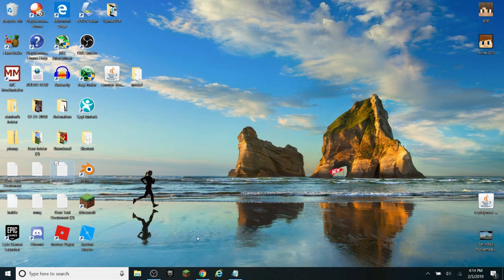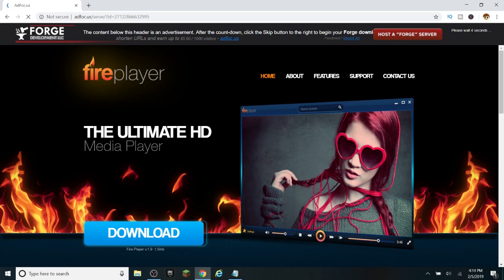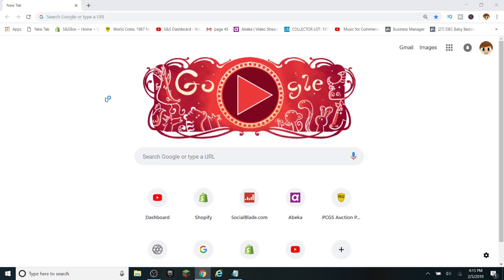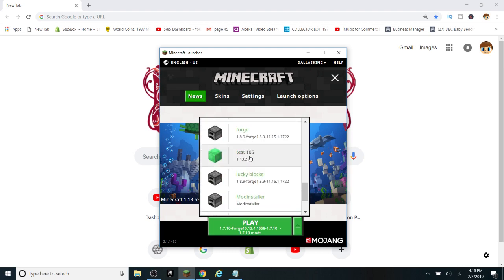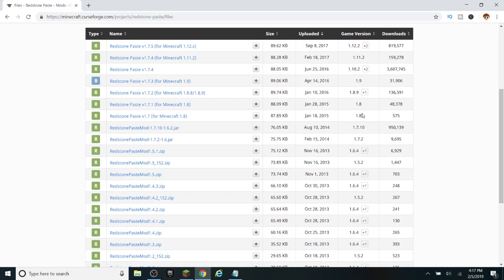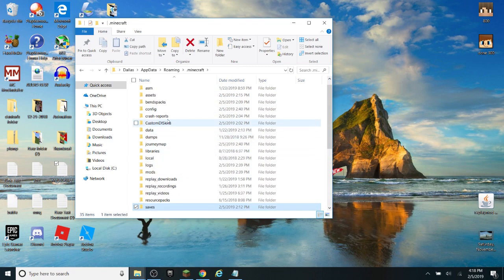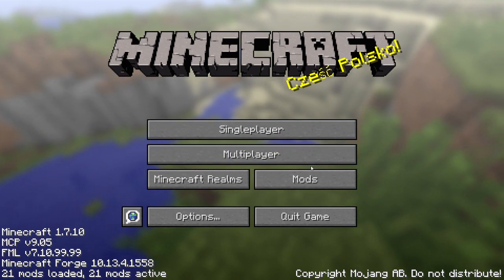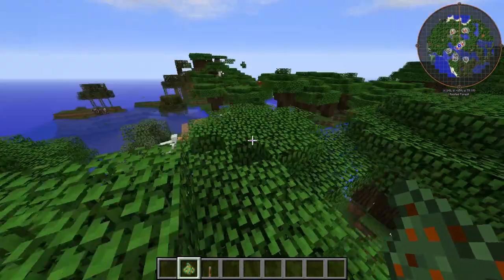How To Install Minecraft Mods On Pc And Mac Java 2019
In Today's Video I'm Showing How To Install Minecraft Mods On Pc And Mac Java 2019 I Also Have A Windows 10 Laptop So I'm Going Step By Step It Pretty Easy And I Hope This Video Helps You Windows Mac Is Almost The Same Thing And Please Subscribe To Help Us Hit Goal 1,000 Subscribers You Will Be A Big Help Enjoy ❗❗Help Us Hit Are Goal of 1,000 Subscribers

✳️People I Play With✳️
Dentonking
Woodes

✅On Are Channel You Will Always See Fun, Family Friendly, Minecraft Videos.